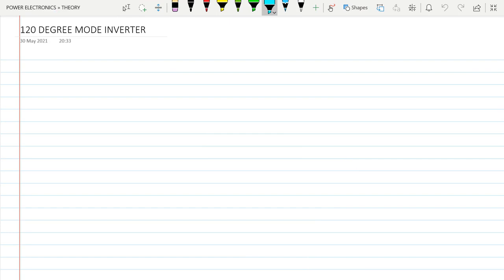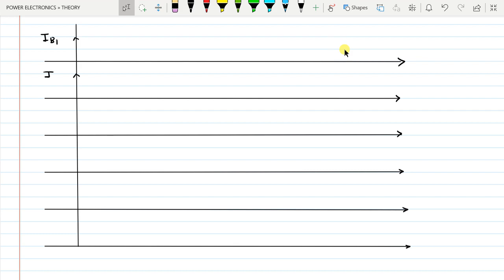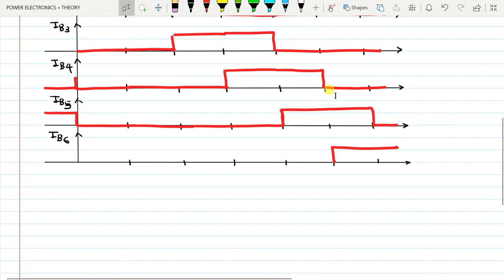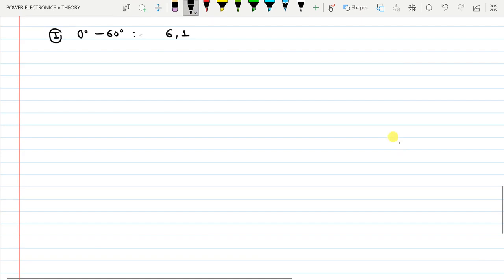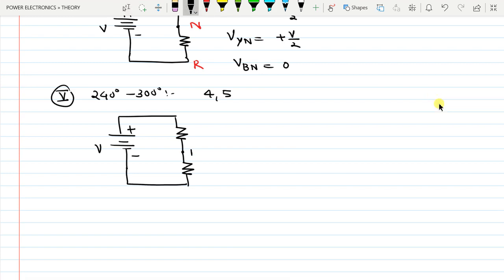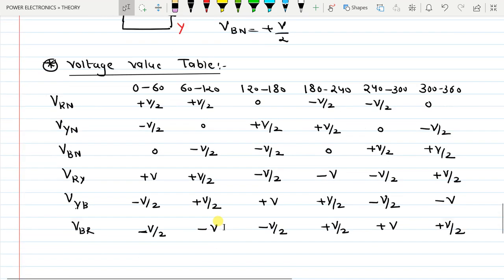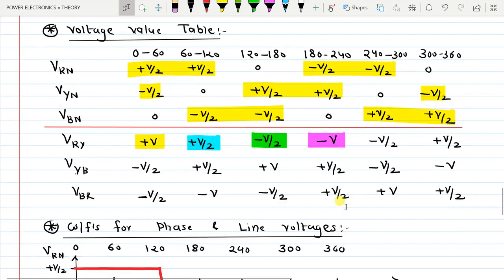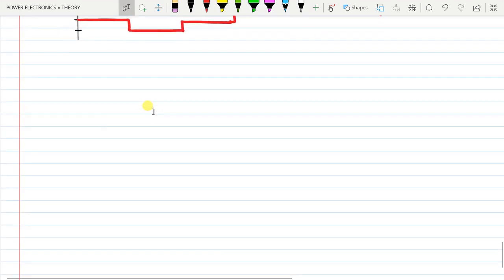120-DEGREE MODE 3-PHASE INVERTER